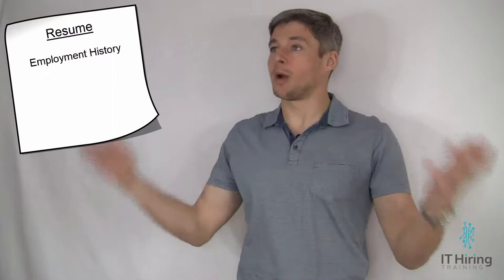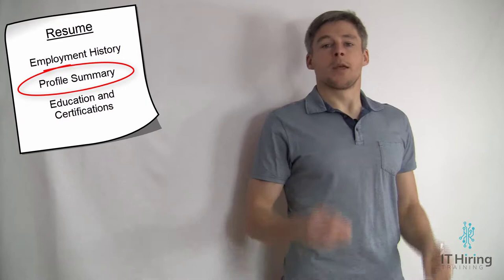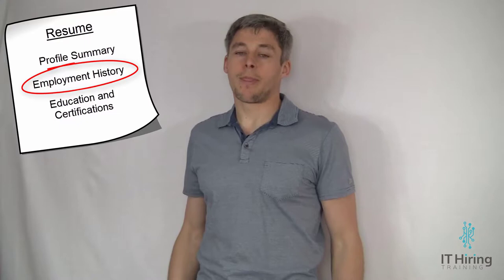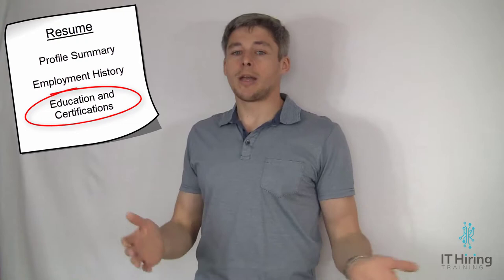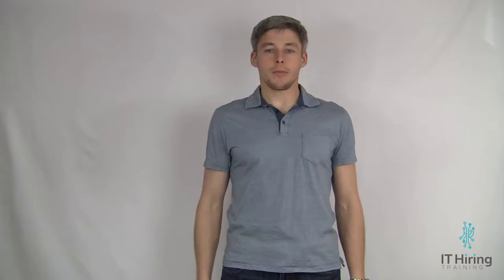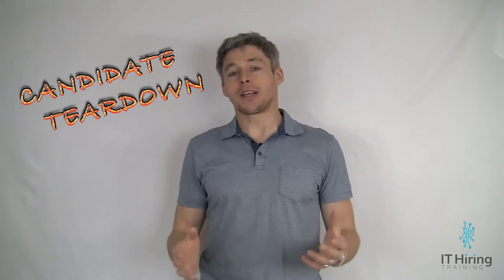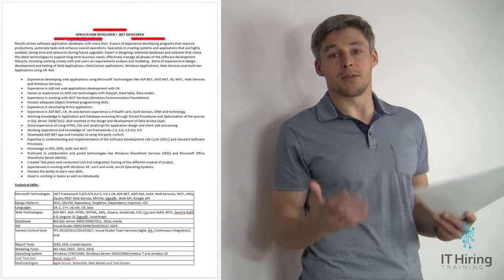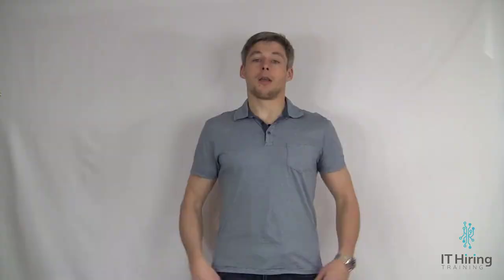The Big Picture: 3 fundamental segments of an IT resume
Understanding what content should be presented in your resume is a major step towards success. In this video I discuss in detail the three major areas of interest for any hiring manager: brief profile summary, employment history and education/certification segments.